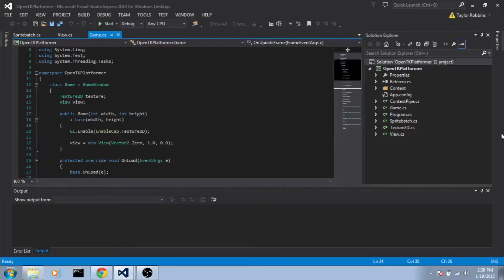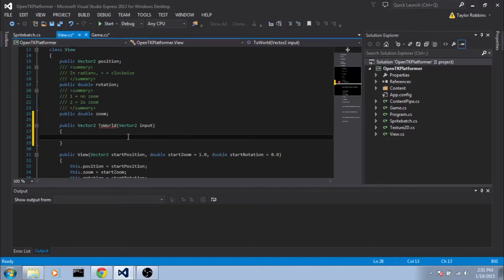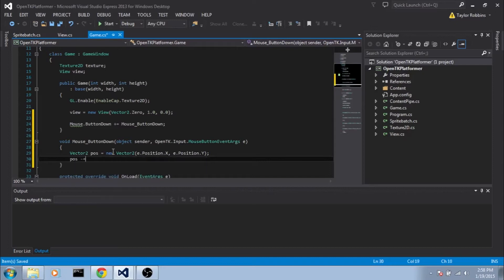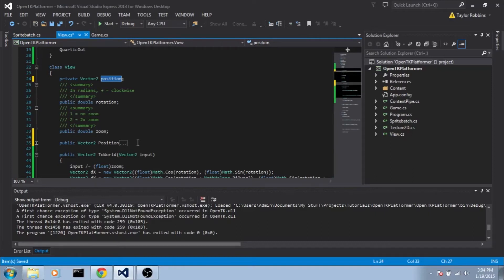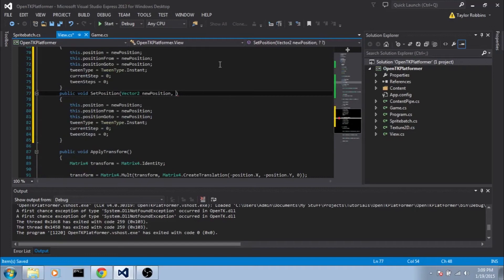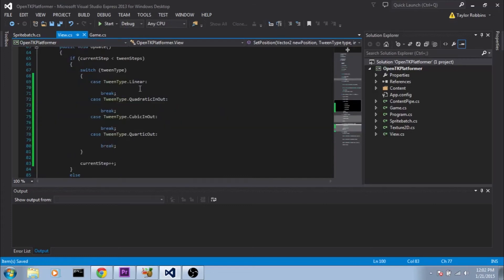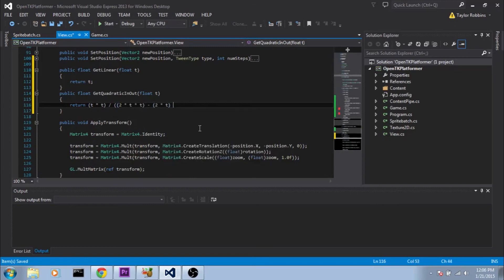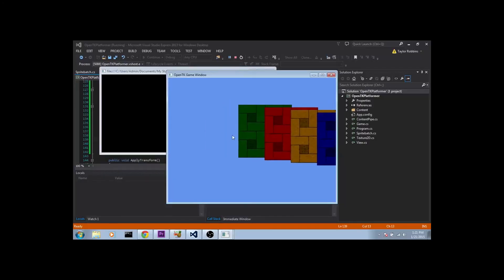OpenTK Platformer Tutorials: Part 5 - Tweening! (or "Easing")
This is part 5 of the OpenTK Platformer tutorial series. In this part we look into how to add tweening (or "easing") into our view class as well as a little bit of mouse input to test out the new functionality. The tweening functions we will be using are "QuadraticInOut", "CubicInOut", "QuarticOut", and "Linear". If you want to know more about "easing" you can find many sites through google. One that I would suggest though is where you can test out different easing functions.

Code for the Easing Functions in this tutorial:
public float GetLinear(float t)

public float GetQuadraticInOut(float t)
 return (t * t) / ((2 * t * t) - (2 * t) + 1);

public float GetCubicInOut(float t)
 return (t * t * t) / ((3 * t * t) - (3 * t) + 1);

public float GetQuarticOut(float t)
 return -((t - 1) * (t - 1) * (t - 1) * (t - 1)) + 1;

(And the one I was messing with at the end, not in the tutorial)
private float GetBounceOut(float t)
 float p = 0.3f;
 return (float)Math.Pow(2, -10 * t) * (float)Math.Sin((t - p / 4) * (2 * Math.PI) / p) + 1;